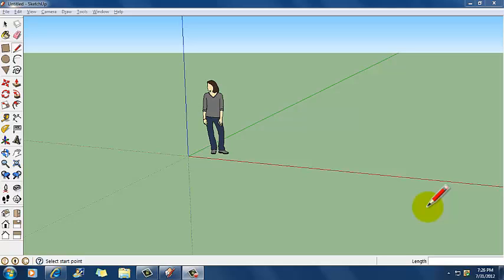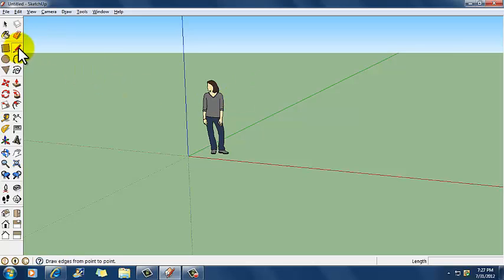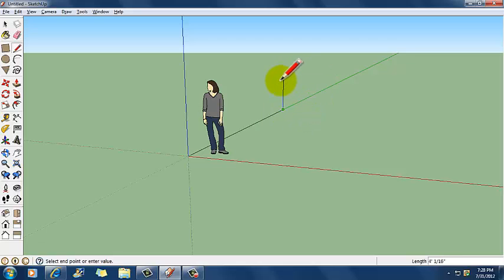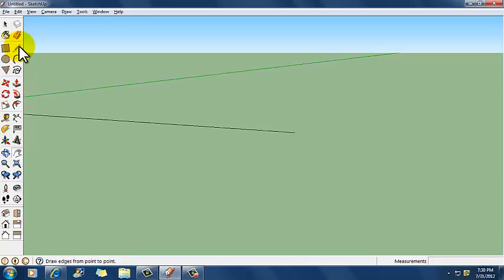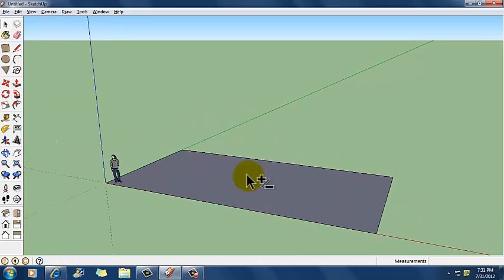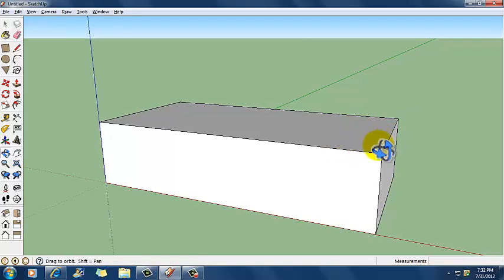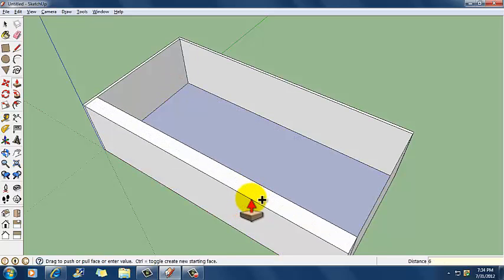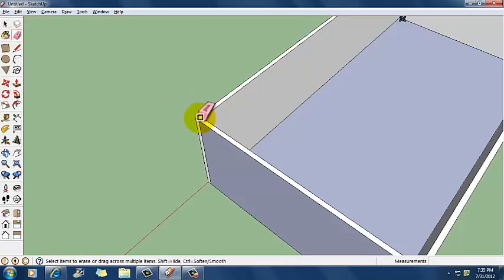SketchUp for STEM -- part 2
Charlie Setterfield covers the construction of a basic structure.